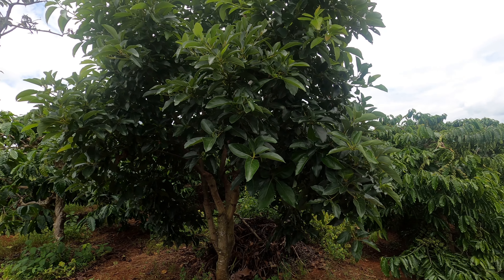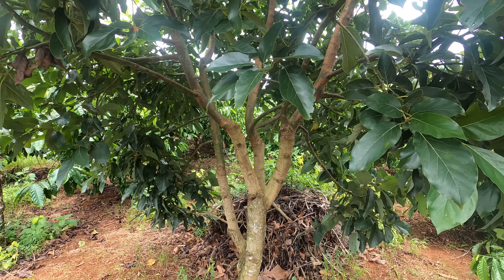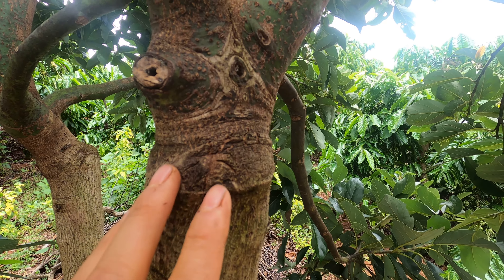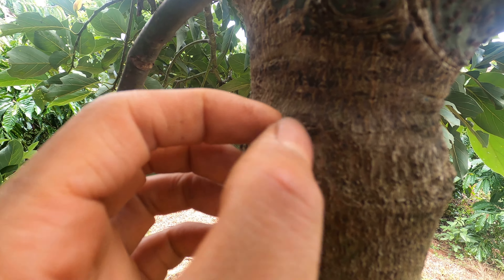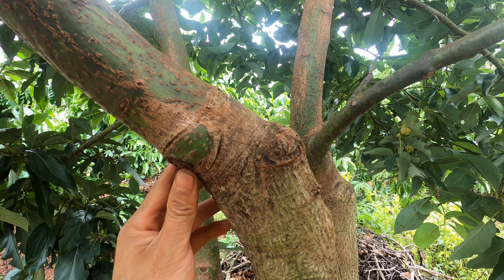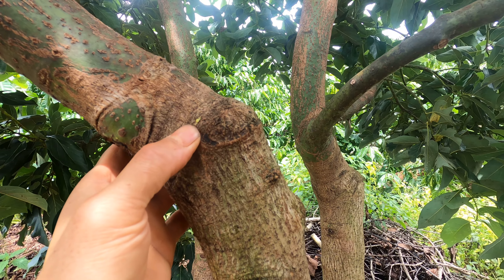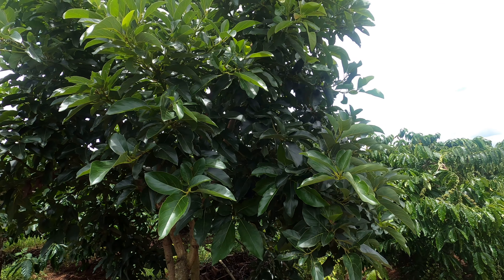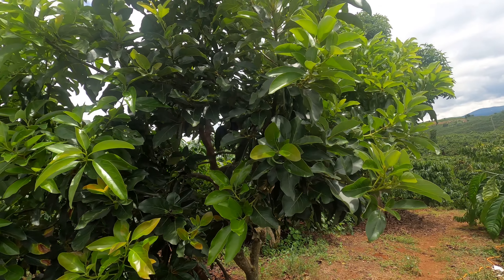Two year after top work on a five year old Avocado tree